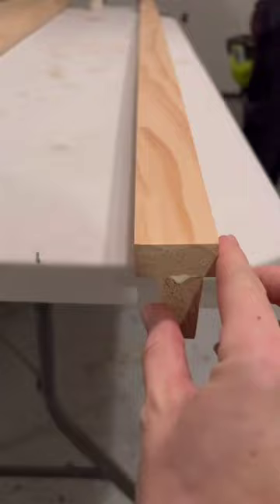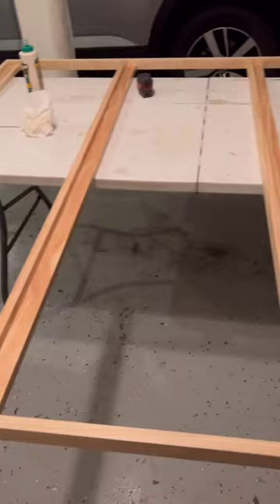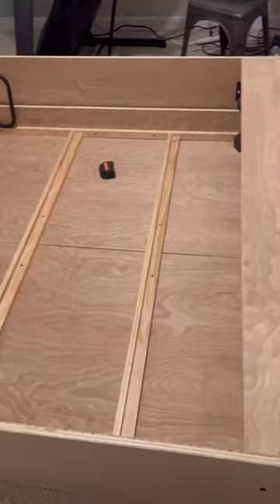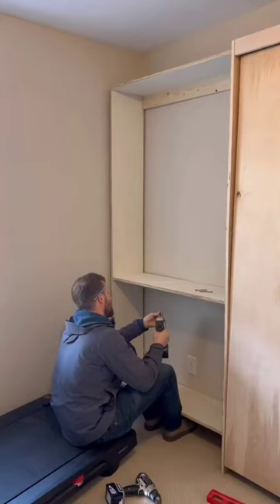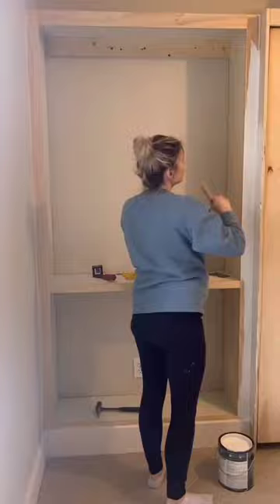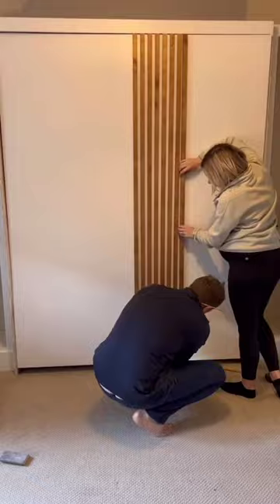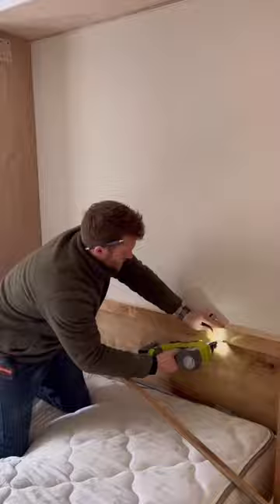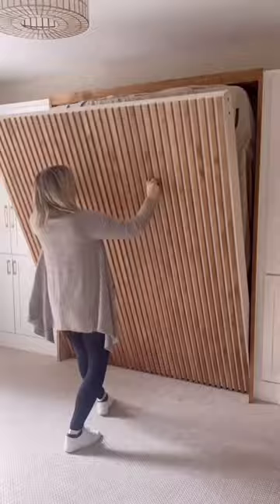A quick glimpse on how we did the Murphy Bed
A little glimpse into how we built our Murphy bed. Originally I was going to try to post a whole reel listing the step-by-step process of creating our Murphy bed, but then realized how difficult and boring it would be to explain this all over a one-minute reel. So here are a few quick clips showing you the process but head over to our blog to read a full tutorial on the whole process.

Check out our blog for the full step-by-step guide on how we set up the murphy bed.